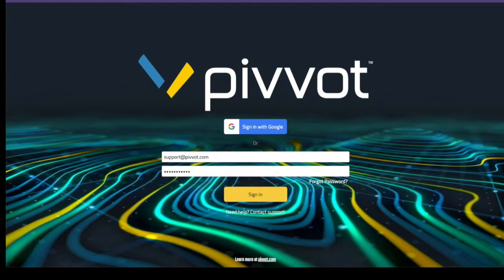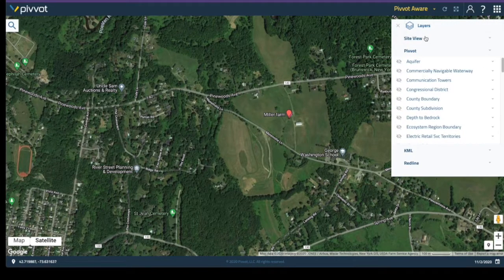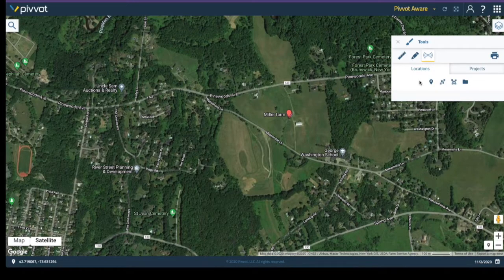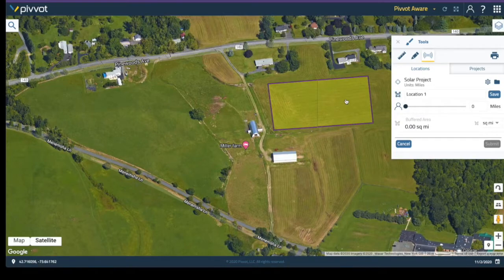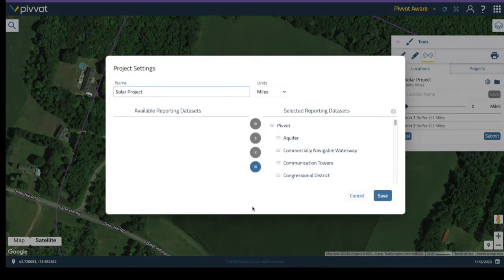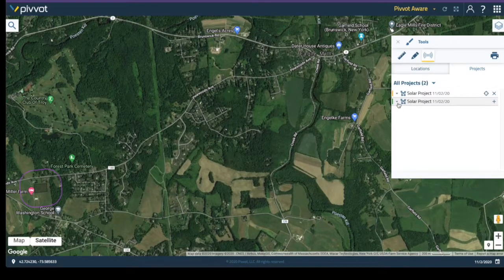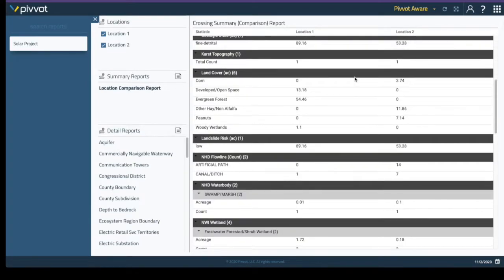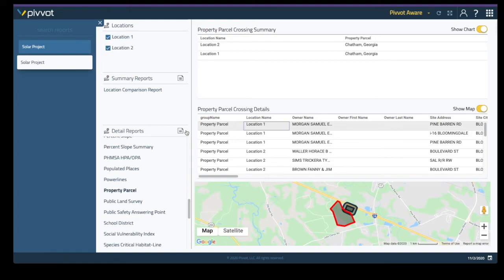Solar Site Analysis Tutorial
Pivvot delivers location data and analysis tools to evaluate potential solar farm locations. Identify permitting requirements and avoid project risks with Pivvot.